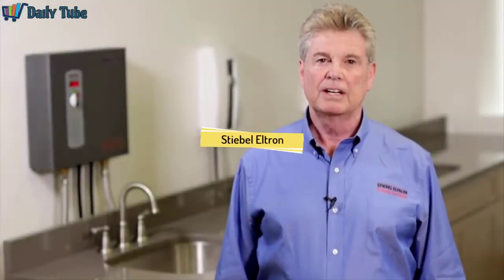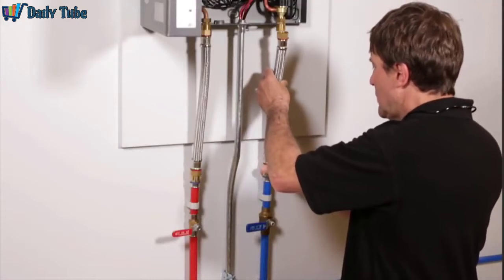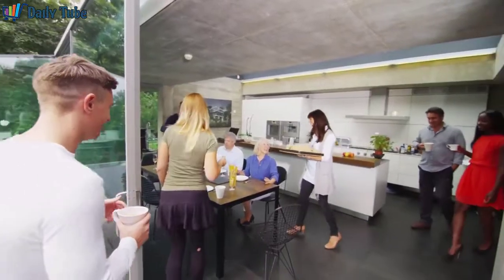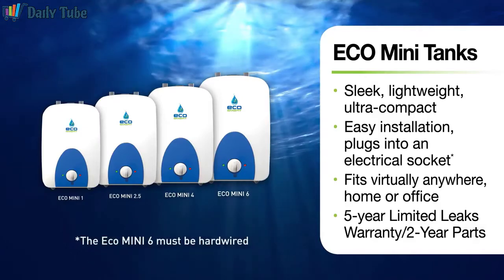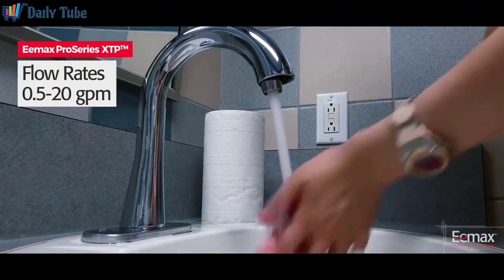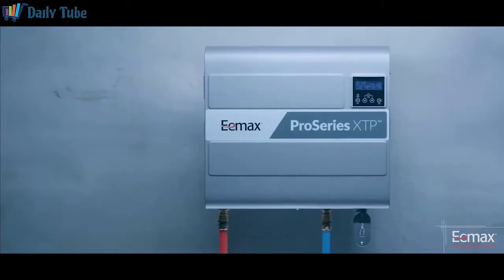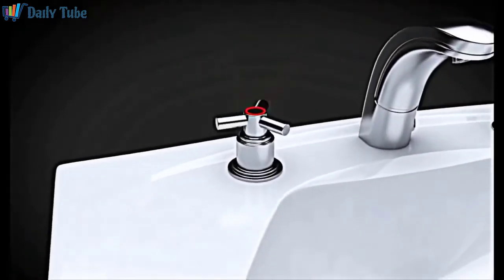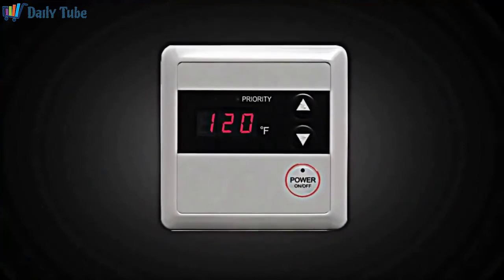5 Best Tankless Electric Water Heater Review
List products in video. Click the link below check on Amazon:

1. Stiebel Eltron Water Heater:

2. Bosch Tronic Electric Tankless Water Heater:

3. Ecosmart Mini Tankless Water Heater:

4. Eemax Pro Tankless Water Heater:

5. Rheem Tankless Water Heater: